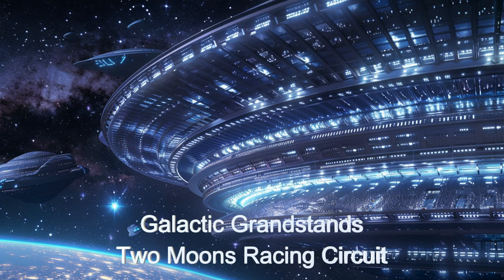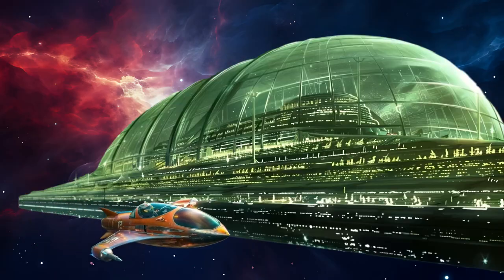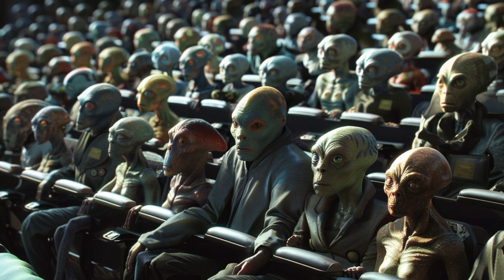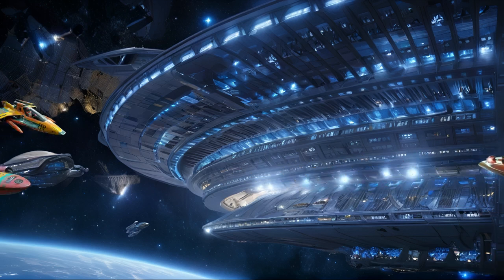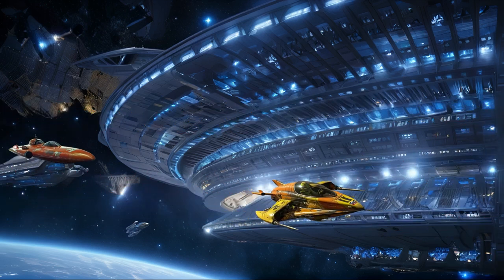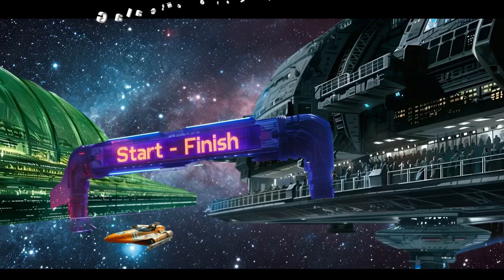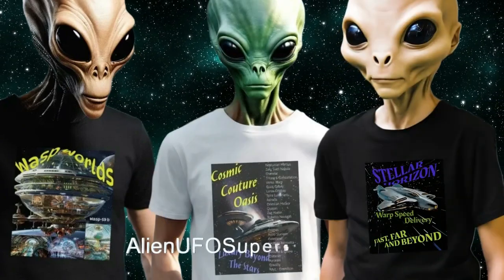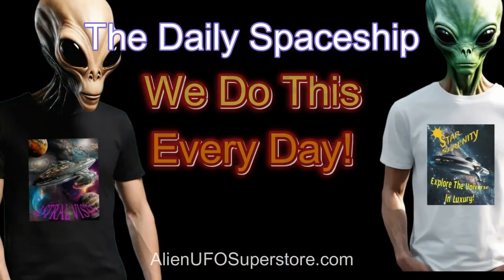Daily Spaceship -Galactic Grandstands at Two Moons Racing Circuit, Alien Racing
Name: Galactic Grandstands at Two Moons Racing Circuit
Planet of Origin: BD-06 1339 c

Explore the Galactic Grandstand, a state-of-the-art alien spaceship at the Two Moons Racing Circuit near planet BD-06 1339 c. With glass enclosures for perfect race views, advanced climate control, and seating for thousands, it redefines spectator experience. Features include high-definition screens, holographic displays, VIP sections, and comprehensive amenities like concession stands and souvenir shops. Discover this marvel of extraterrestrial spacecraft design today! 🛸